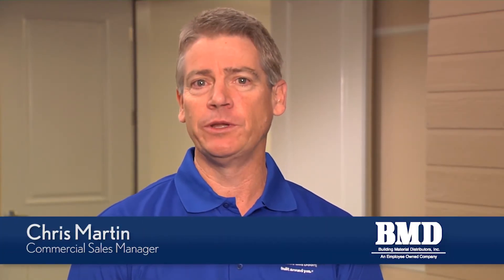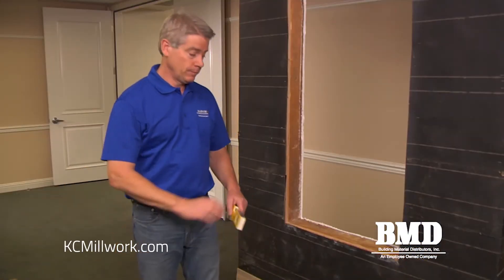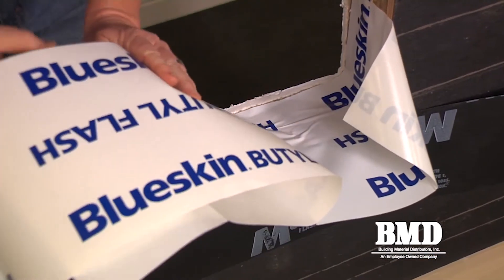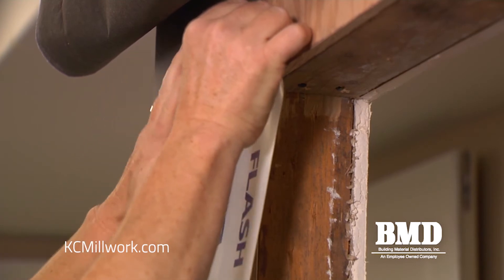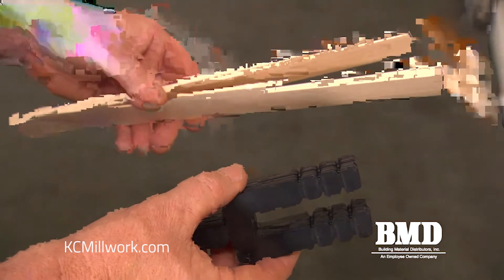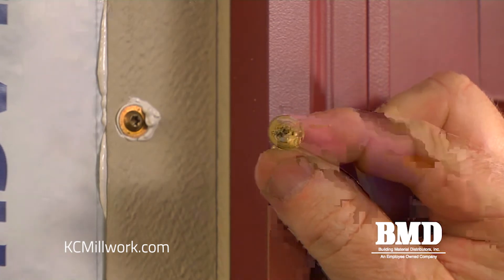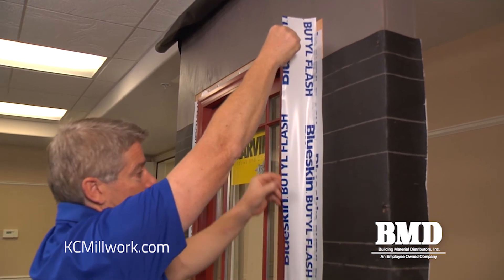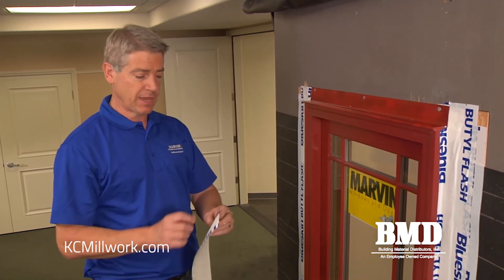Marvin Wood Clad Window Installation - Complete Series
This video series, provided by BMD, Inc. and Marvin, demonstrates how to replace an existing aluminum window, in an existing lap sided condition, with a Marvin wood clad nail fin window showing all of the proper flashing techniques for a correct installation.

Part 1 - Introduction.  Removing siding, inspecting weather proof barrier and removing aluminum window.
Part 2 - Prepping the opening
Part 3 - Installing the sill pan and vertical jam flashing.
Part 4 - Part 4 – Installation of the Marvin wood clad nail fin window
Part 5 – Final flashing